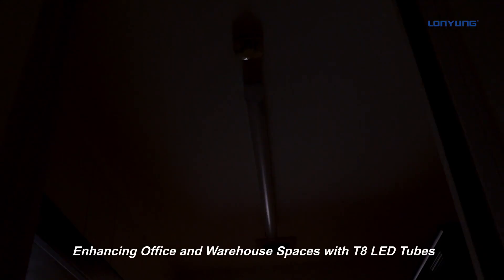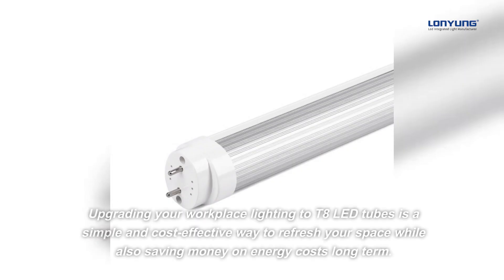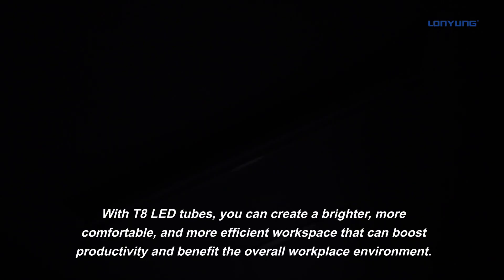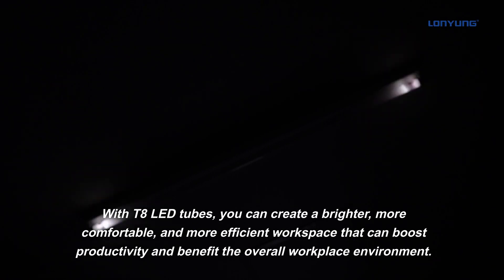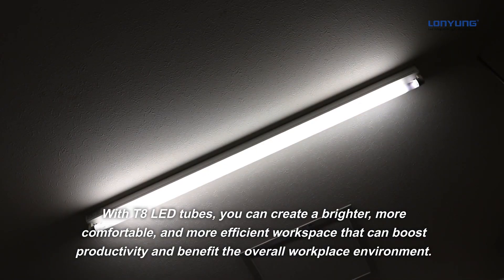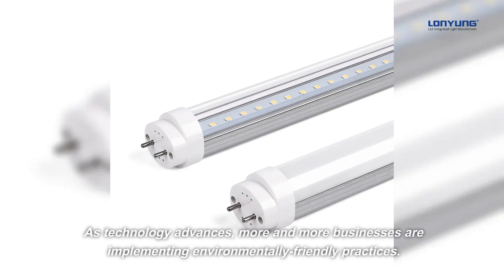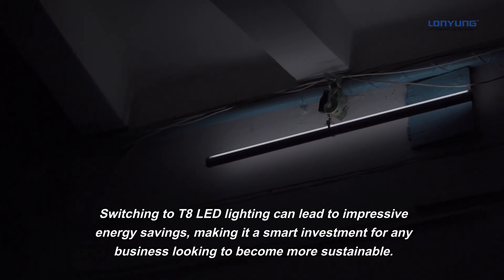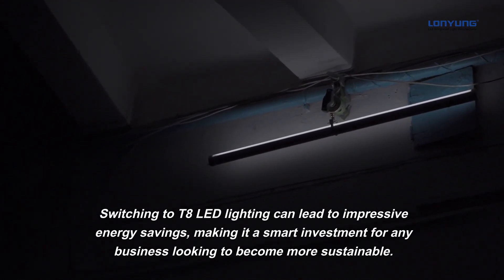Enhancing Office and Warehouse Spaces with T8 LED Tubes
This video is mainly to show our products to you. Include ledbattenlight ledlinearlight tubelightled lighttubeled ledt8tubelight and so on.

Have you ever noticed the stark fluorescent lighting in many office and warehouse spaces? The harshness of the white light coupled with humming noise can lead to an uninviting atmosphere that can take away from productivity. Well, this doesn't have to be a reality anymore. Upgrading your workplace lighting to T8 LED tubes is a simple and cost-effective way to refresh your space while also saving money on energy costs long term. Not only do these fixtures emit warm, inviting light but they also demand significantly less power usage than standard fluorescents or incandescent bulbs - making them perfect for any kind of environment. Read on to discover how this small change can transform your workspace!